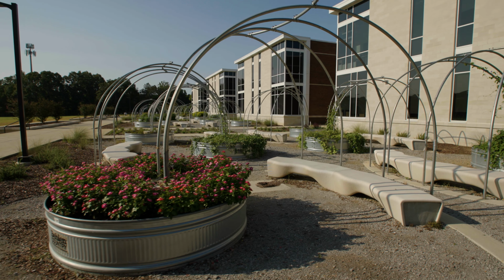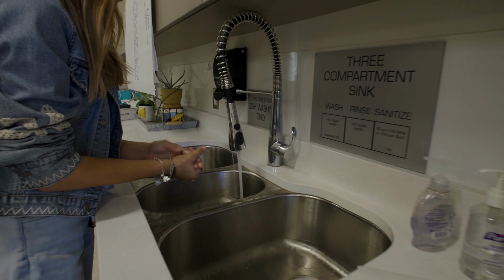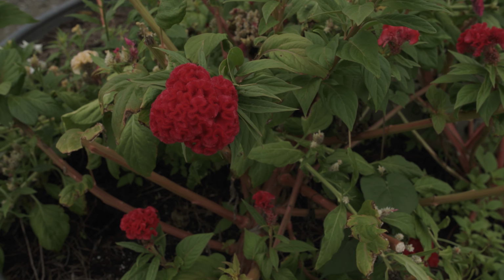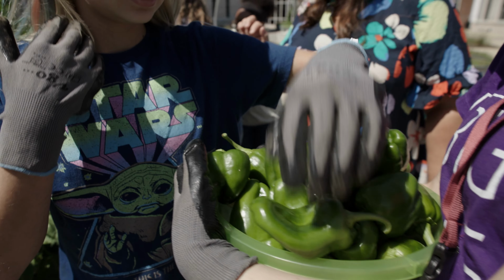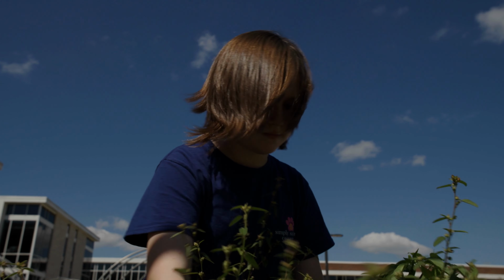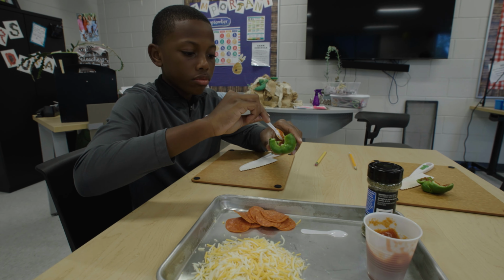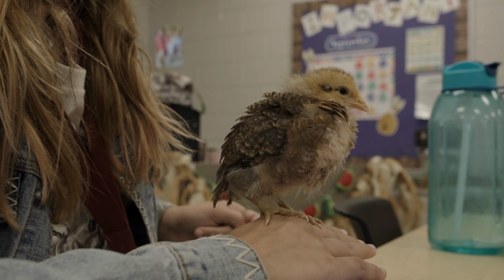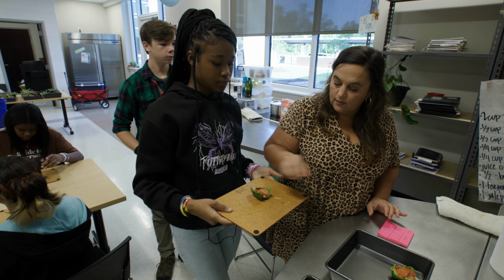Excellence is growing at Partnership Middle School: GrOW Classroom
A 900 thousand dollar investment from the Blue Cross Blue Shield Foundaton of Mississippi, the GrOW - Gardening and Overall Wellness classroom and outdoor garden connects students to a healthy school environment.

Multiple school gardens, mobile kitchens, and a chicken coop create meaningful, hands-on experiences for students through planting, growing, harvesting, cooking and tasting opportunities.

These seed to plate learning experiences are transforming how students connect to their food.